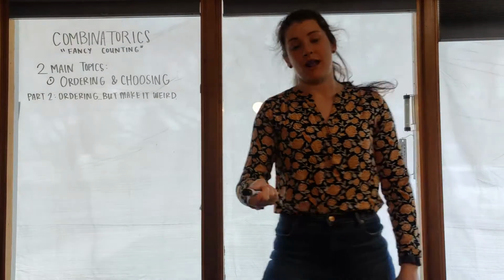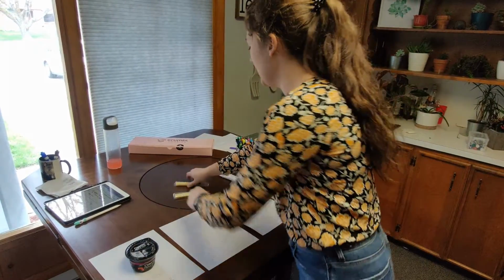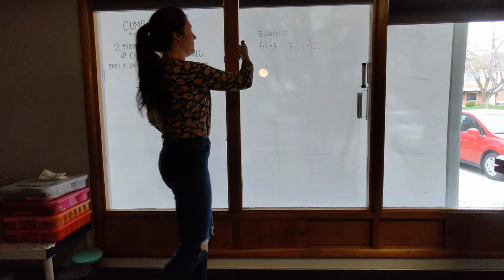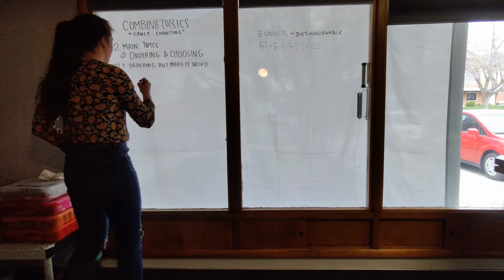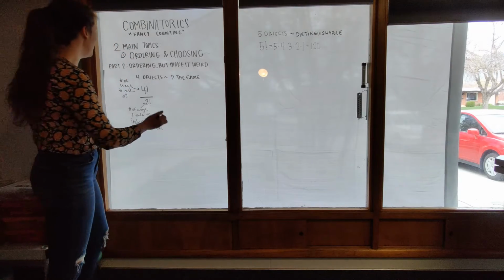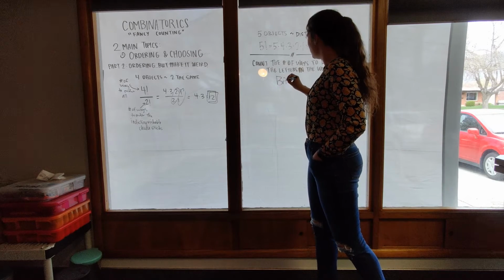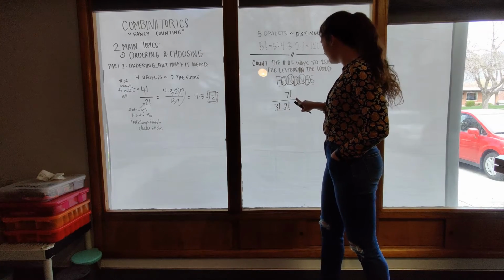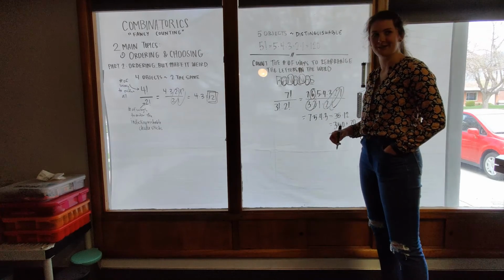Combinatorics Part 2 Ordering but make it weird